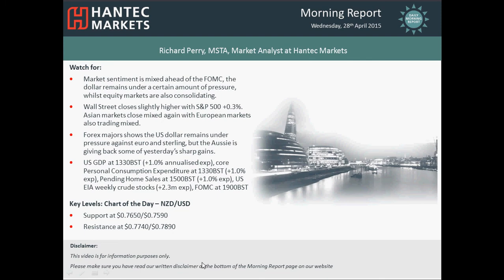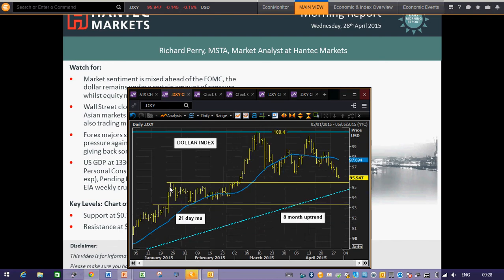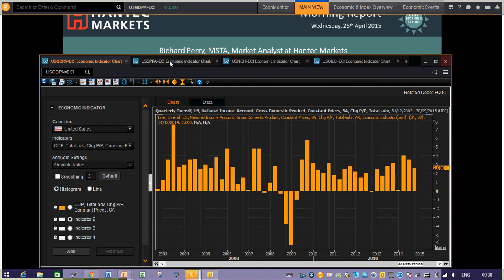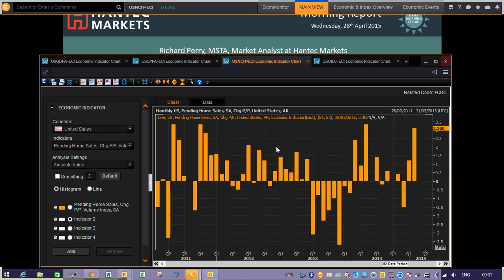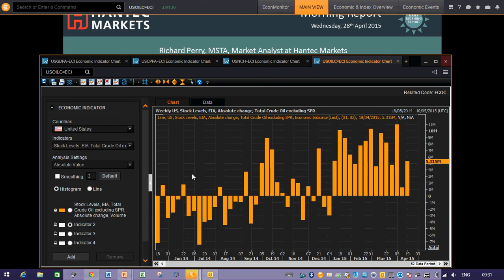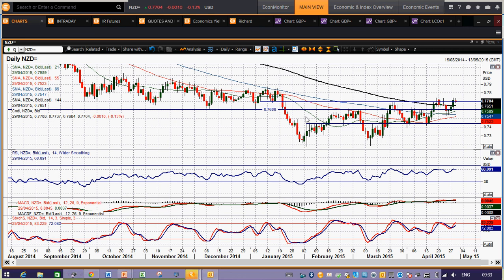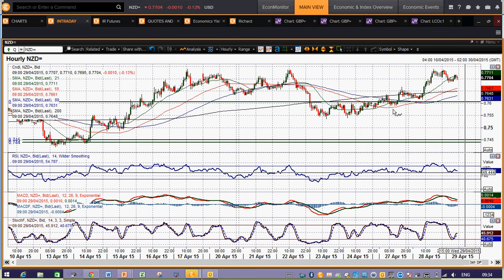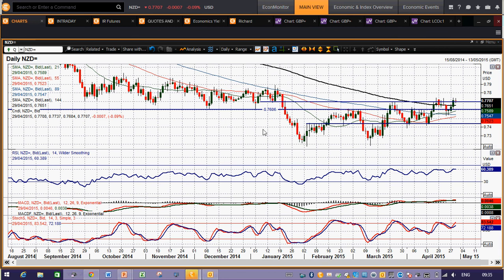Daily Market Overview 29/04/2015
From the reaction on the forex markets in recent days, it would appear as though there is not a great deal of confidence in the Federal Reserve moving further down the road towards monetary tightening today. The US dollar has come under considerable pressure recently and again this was ushered by a Consumer Confidence figure yesterday that was far worse than had been expected in falling to a four month low. However, trading sentiment has been fairly muted in the early Asian session and this could be a theme of today as traders look towards the key FOMC tonight.